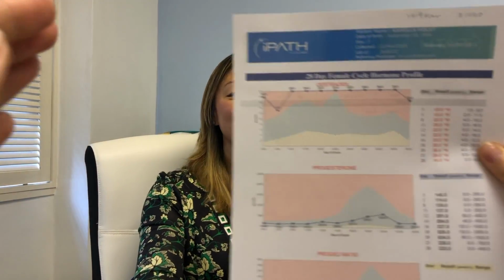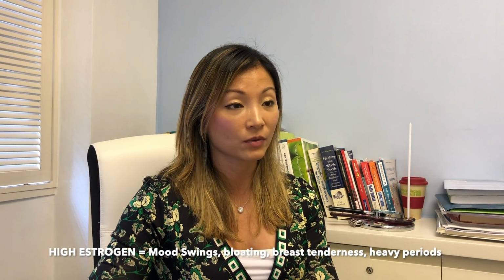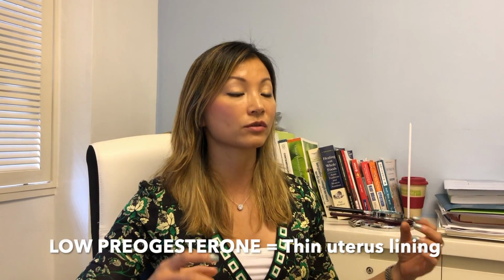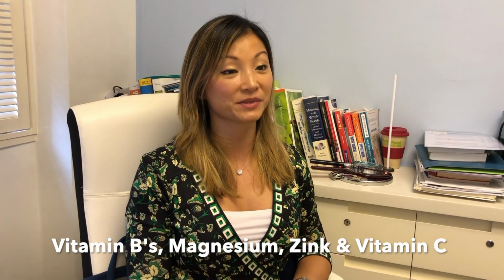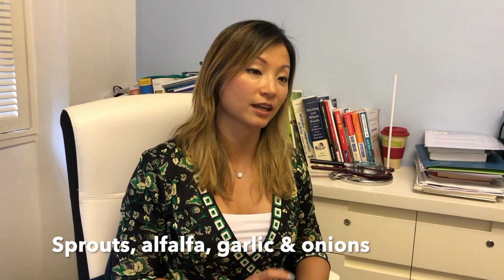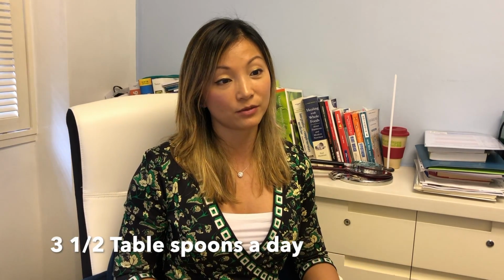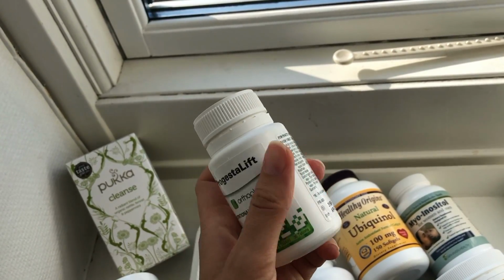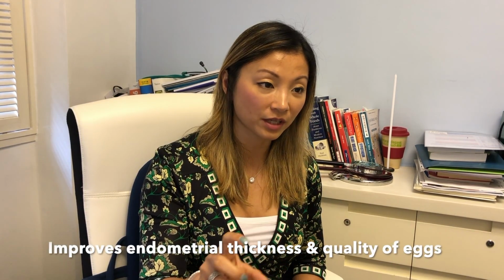How To BALANCE YOUR HORMONES Naturally When Trying To Conceive | Preparing for IVF part 1 | VLOG 1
👉 Modern Motherhood: Fertility, Birth & Beyond

▶️ 7 Tips To Boost Your Fertility Prior To IVF (or egg freezing)

This video is the first in a new VLOG series about my IVF journey.
I will be covering the preparations, the ups and downs of trying to conceive and what you can do to test your own hormone balance before trying to conceive.  This is my personal journey learning from my own mistakes and I hope some of you out there will benefit from what I have learned in this process.

If you know someone who is going through IVF or thinking about it please share my YouTube Channel with them.

I’m Kamilla, a qualified Doctor Of Chiropractic & Health Coach from Scandinavia who specialises in treating pregnant women & babies.

Author of the Woman Empowerment book ‘The Fear Bucket List - From Victim To Power Woman’

I created this channel to connect with new mamas out there in order to answer all your questions to the best of my ability.

In my videos I share with you everything related to baby, pregnancy, motherhood, my own IVF journey and private clinical practice/chiropractic.